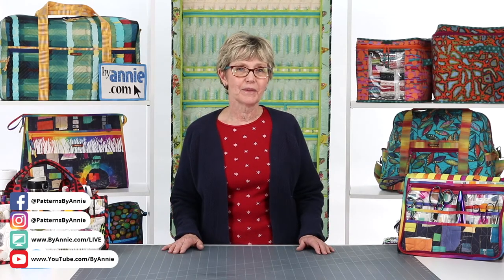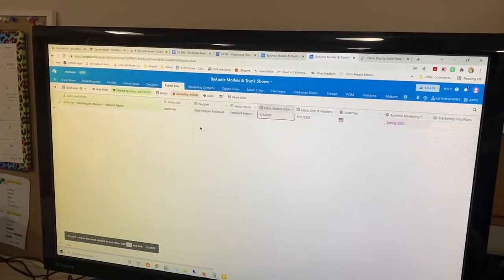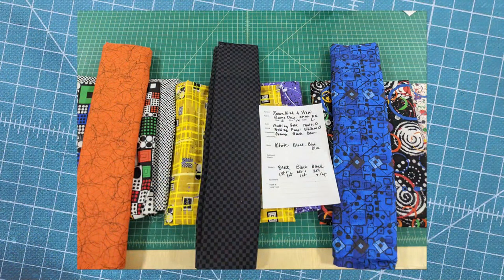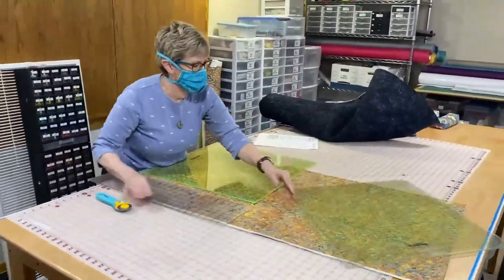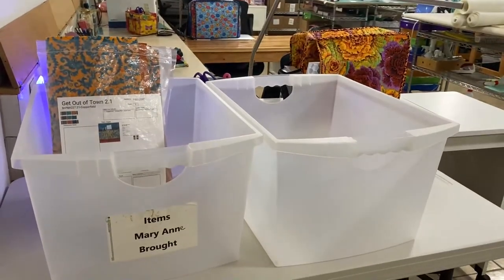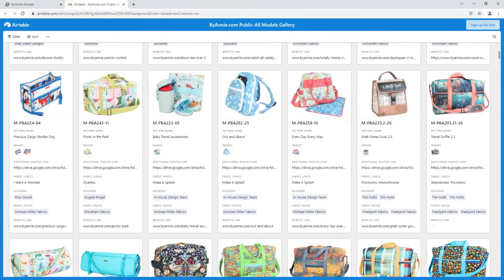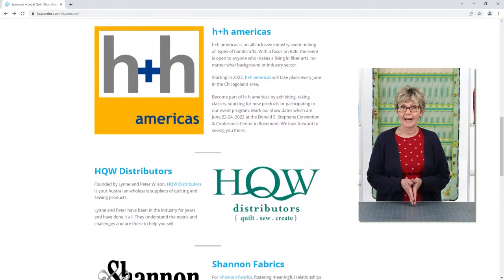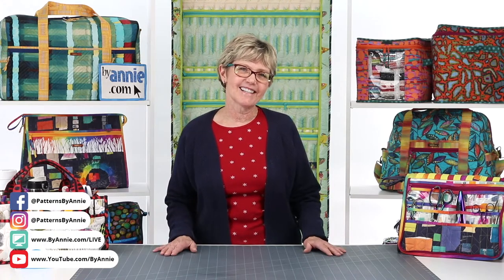S2, Ep 6: The Model Making Process (LIVE with Annie)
0:00 Countdown
1:18 Intro
2:25 Last week's giveaway winners
3:42 The model making process
14:24 Q&A's
17:21 LQS update
18:30 h+h americas
19:48 LQS leaderboard
21:04 LQS Contest - A Scarlet Thread
22:32 LQS Contest - The Quilting Bee
23:49 LQS Contest - Quilted Twins
25:37 Shannon Fabrics prize
26:55 This week's giveaway
29:27 Next week

Join us on February 9th, 2022, at 2:00 PM (MST) for a behind-the-scenes look at the process ByAnnie uses to turn all those beautiful fabrics into amazing ByAnnie bag models.

These models are ultimately used for trunk shows, photos from the website and social media, and for testing patterns.

Tag us in your photos @PatternsByAnnie and use the hashtag LIVEwithAnnie!

- Want to watch past episodes?
- Visit the Digital Library to access your Add-on Videos and other free sewing tips and tricks: